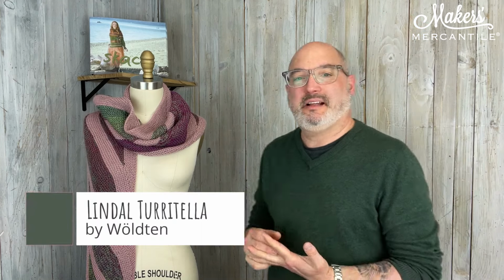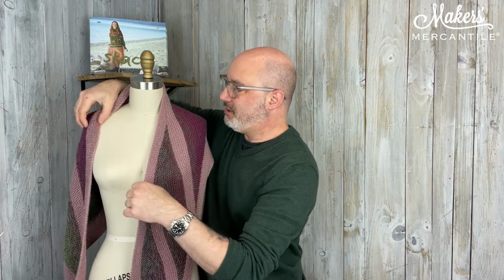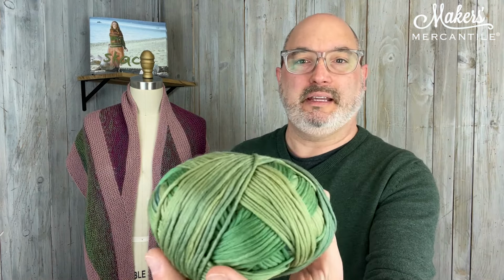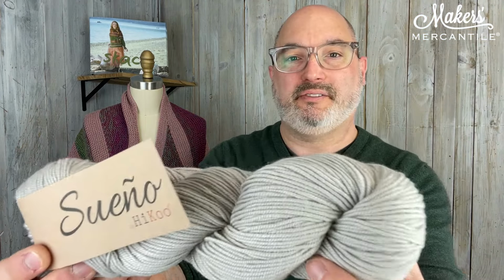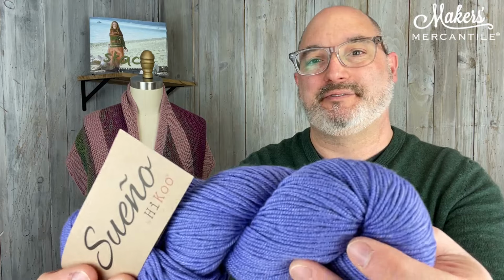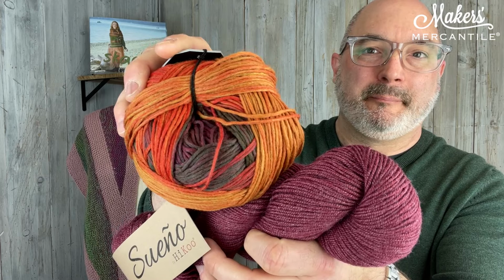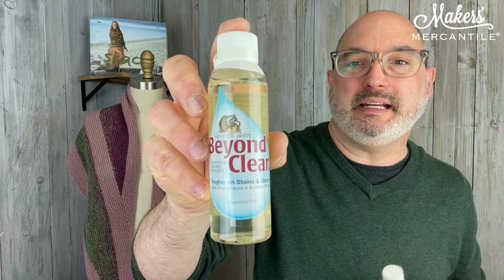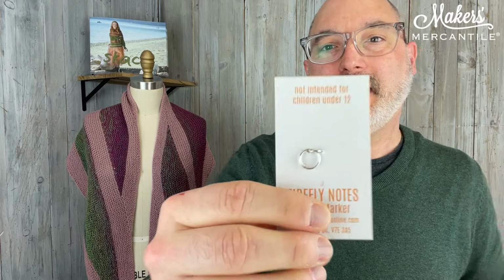Maker Notes | April 16, 2024